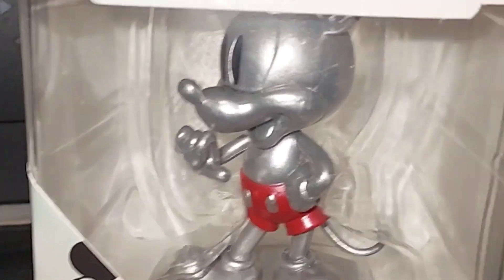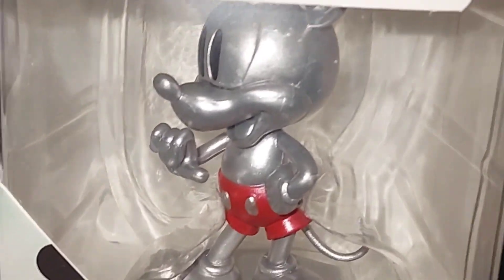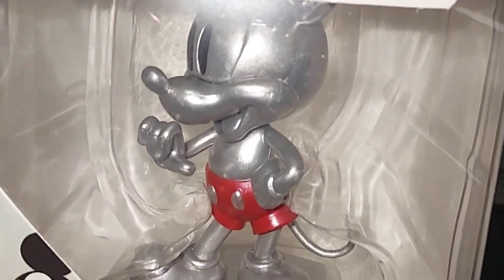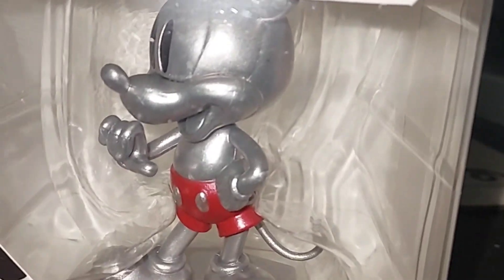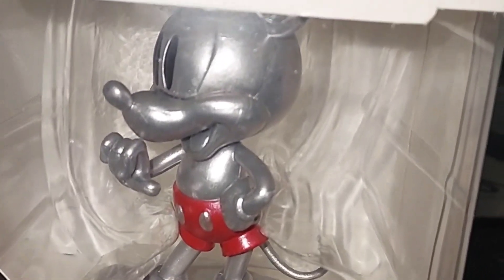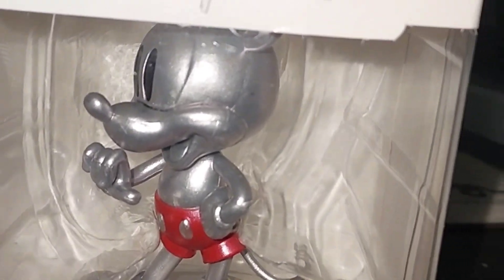Unboxing Of DISNEY 100 Mini Bobble Head Mickey Mouse Limited Edition Collector Series